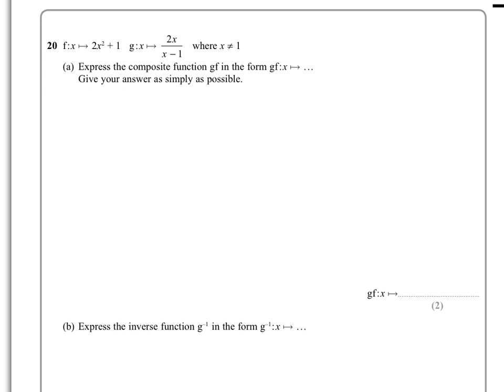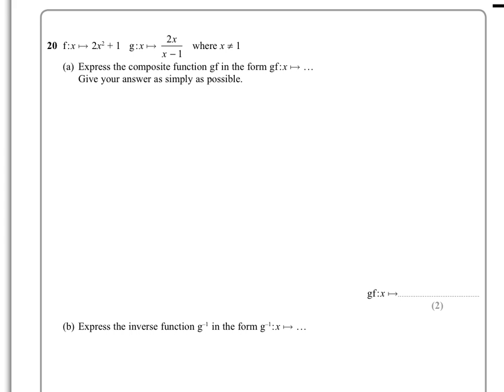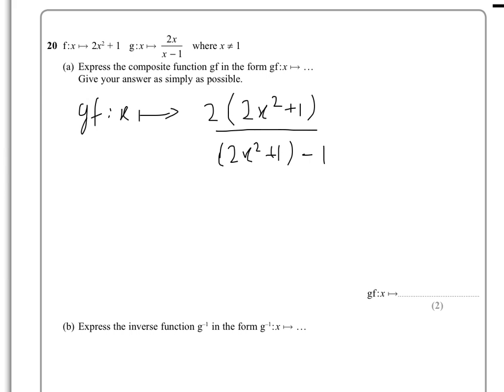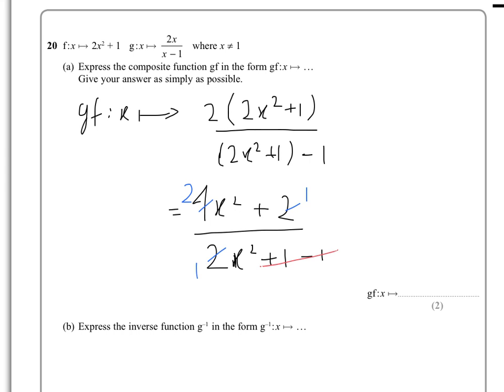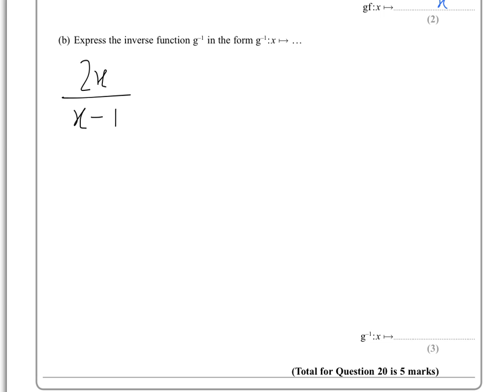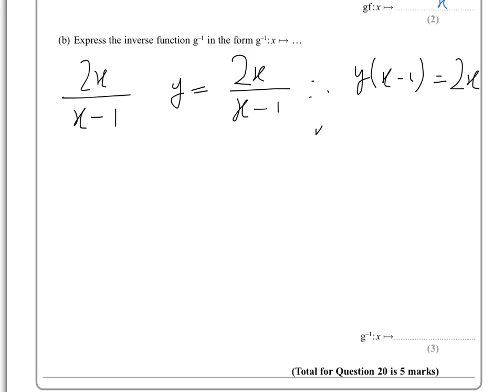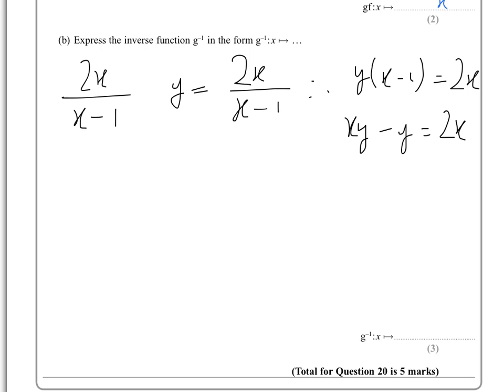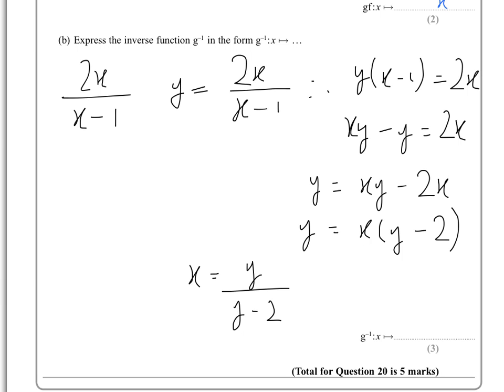Edexcel iGCSE Mathematics A 4MA0/3H January 2015 Q20